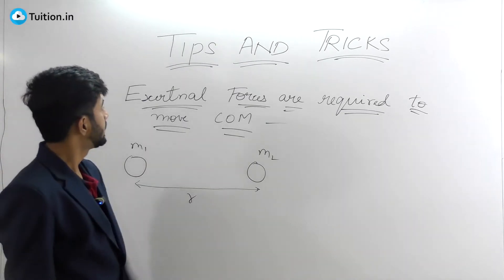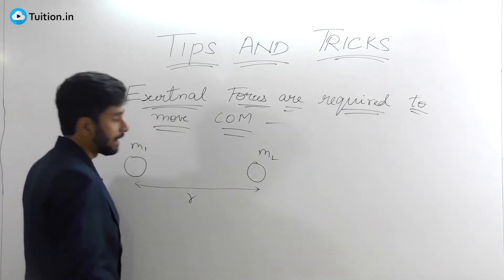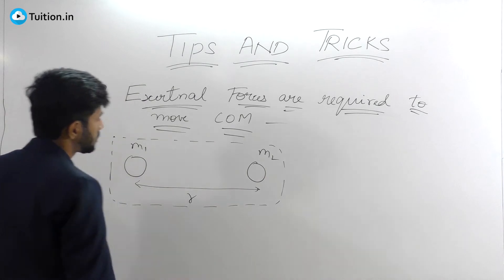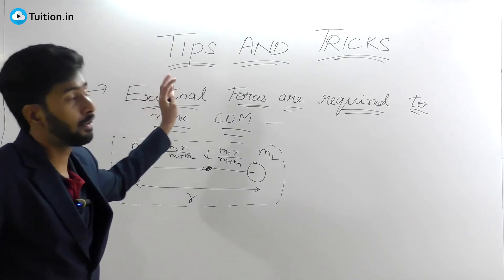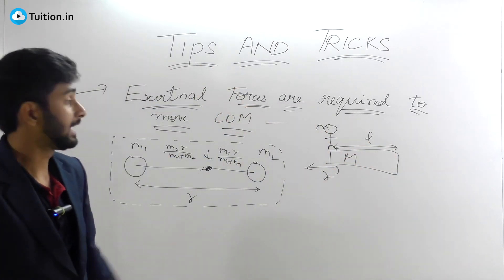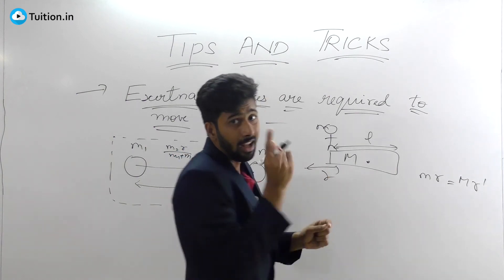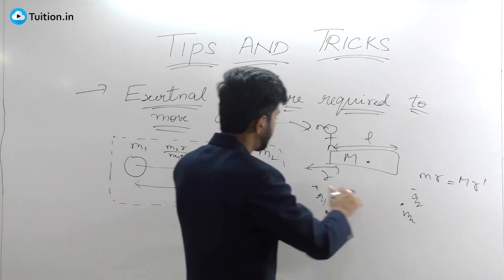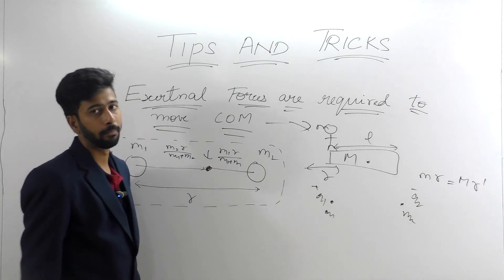External Forces are required to move centre of mass || IIT JEE Physics